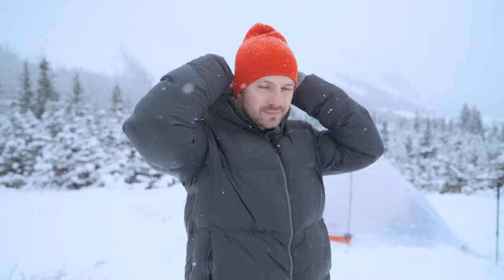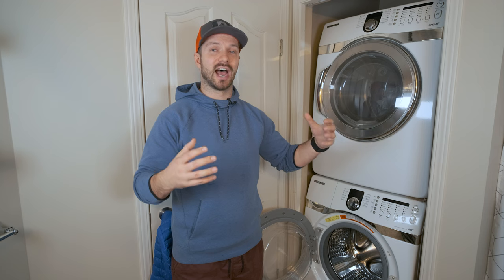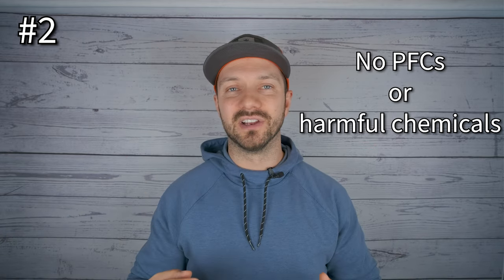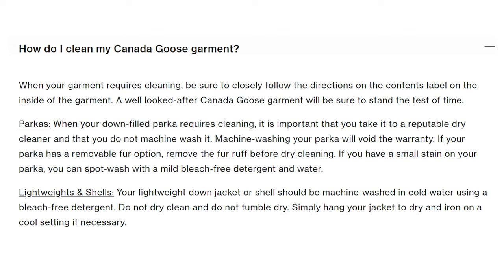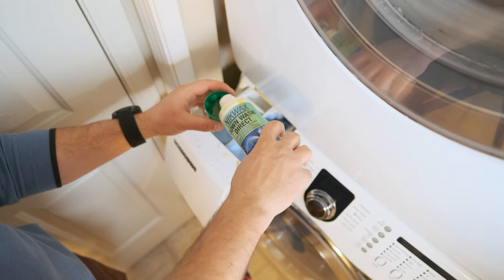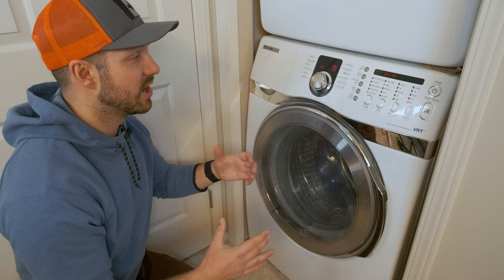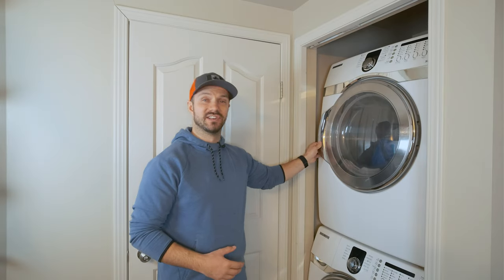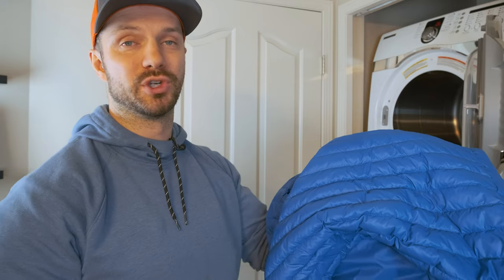HOW TO WASH A DOWN JACKET the RIGHT WAY // 5 Simple Steps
Nikwax TxDirect (waterproofing)
Wool Drier Balls

Decathlon Trek 100 Down Jacket